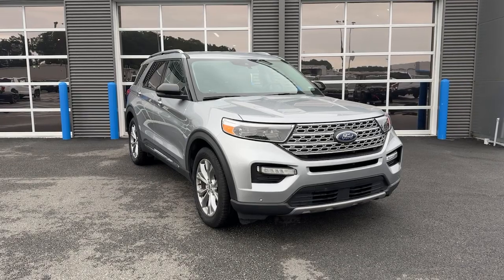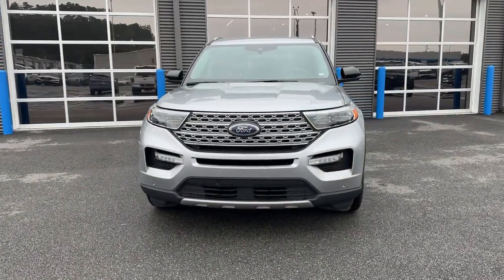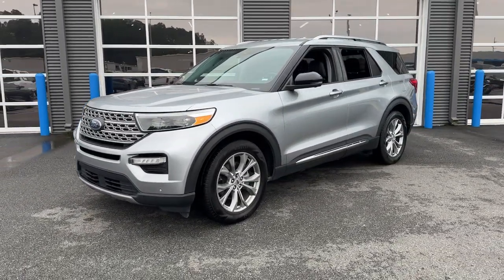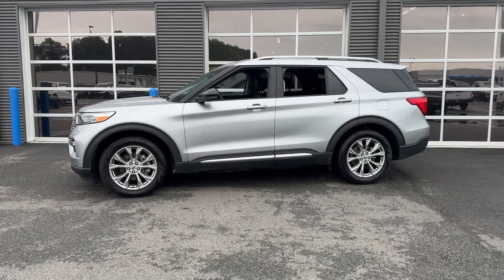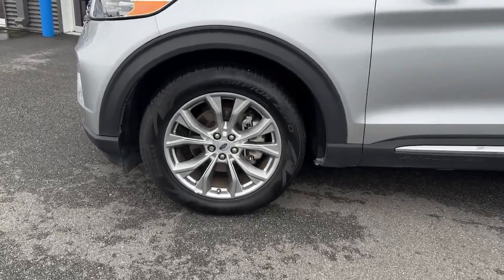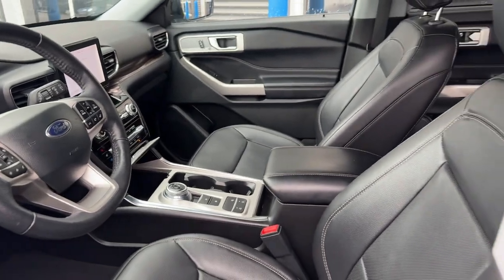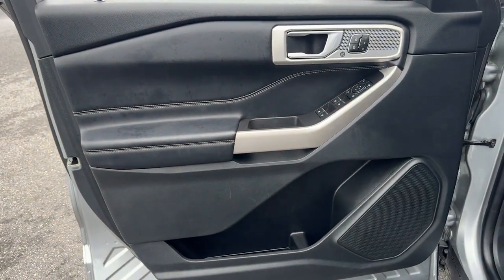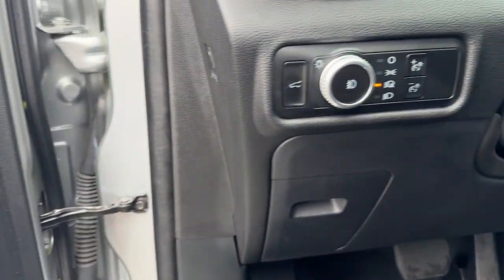2023 Ford Explorer Limited Kingsland, Jacksonville, Orange Park, Gainesville, Ocala, Lake City ...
Pre-Owned 2023 Ford Explorer Limited available at Murray Ford of Kingsland located in 2030 GA 40, Kingsland, GA, 31548.
Stock#: PGA08779 - VIN#: 1FMSK7FH9PGA08779

Please mention the stock# PGA08779 when you contact the dealership for this vehicle.

You're gonna love the  2023  Ford Explorer.  Here's an Explorer that brings an uncompromising spirit to all your adventures. Behind its commanding stance you'll find a refined, comfortable driving experience, available options that let you customize technology and capabilities, and rugged mid-size SUV versatility. The following are some of this vehicles highlighted options: Heated Steering Wheel
, Apple Carplay®/Android Auto®, Navigation System, Keyless Entry, Fog Lamps, Back-Up Camera, Power Liftgate, Heated Mirrors, Heated Rear Seat(s), Satellite Radio. Don't miss the chance to drive home in this handsome and versatile Explorer. Our team will give you an outstanding test drive experience. Stop in today!